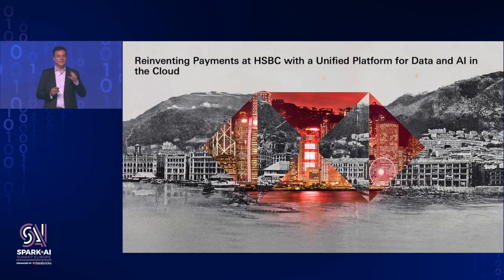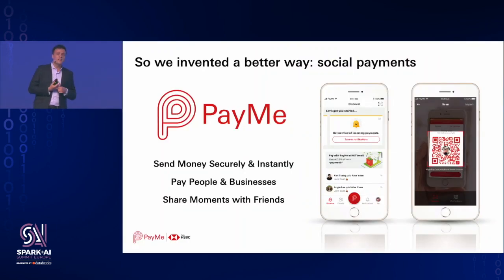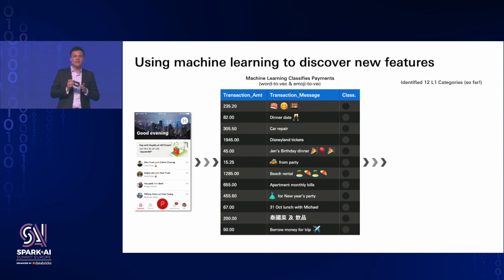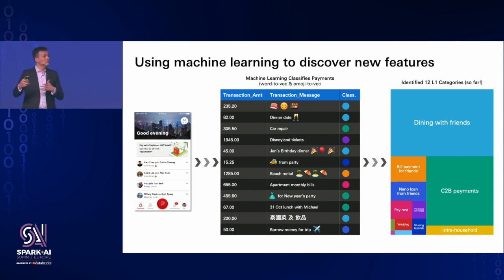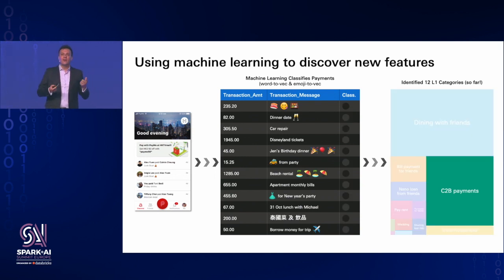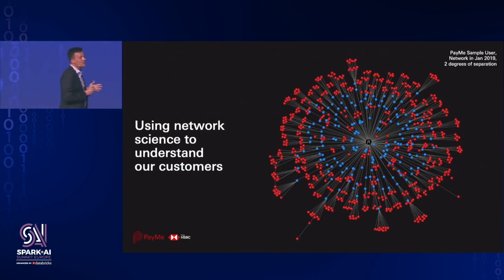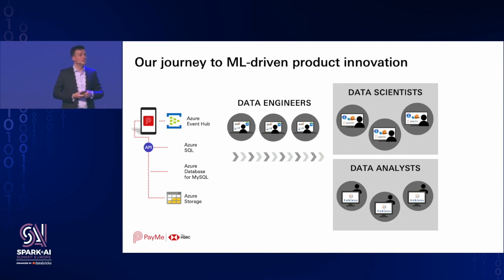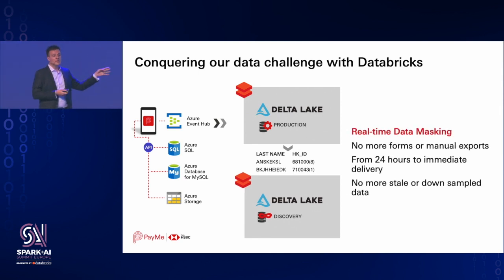Reinventing Payments at HSBC with a Unified Platform for Data and AI in the Cloud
Alessio Basso